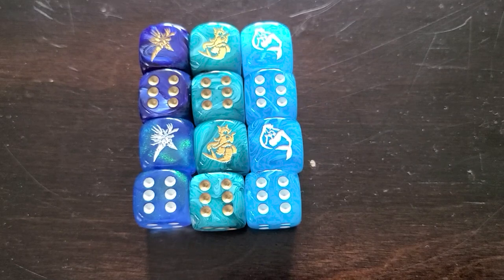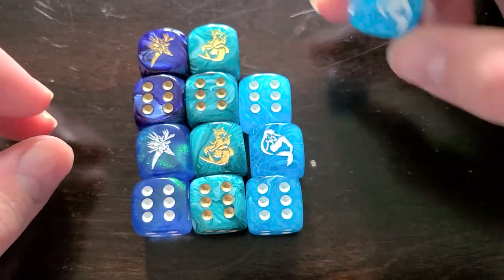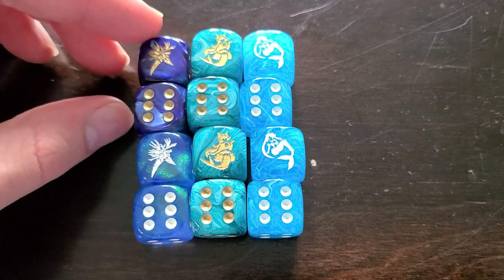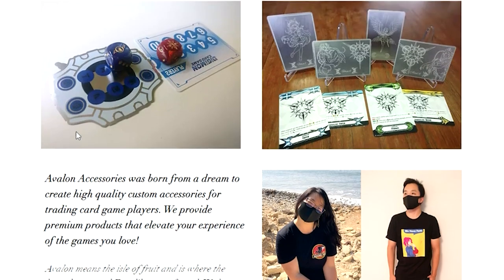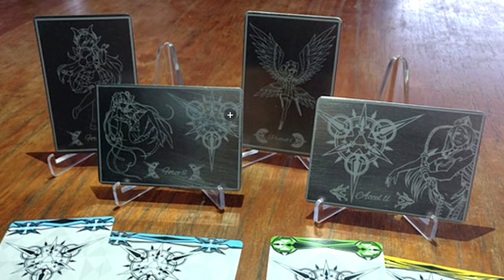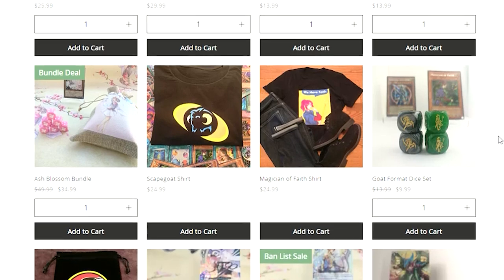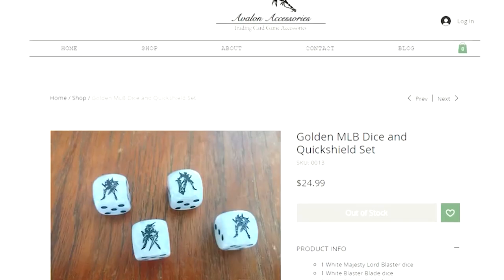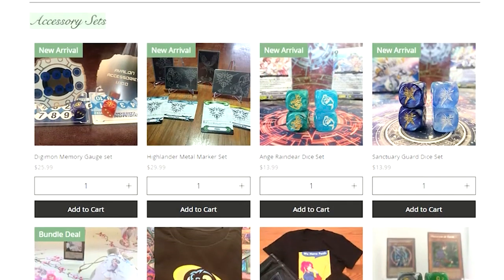Customized Vanguard Dice! | Product Review ft. Avalon Accessories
Today Gabe reviews the Avalon Accessories' custom vanguard-themed dice available on their
These are honestly some of the best custom dice we've seen and you should definitely get some